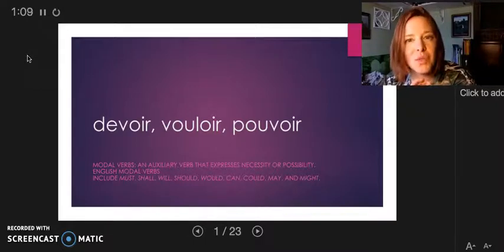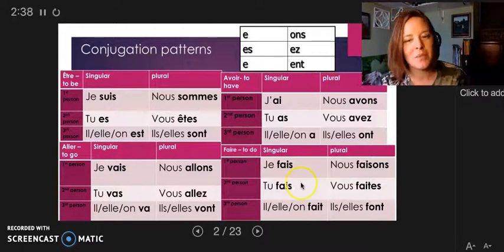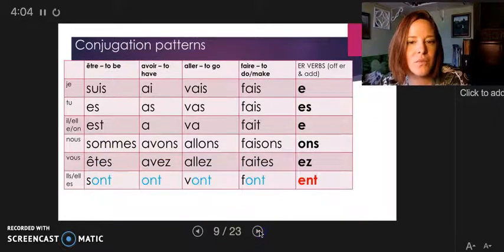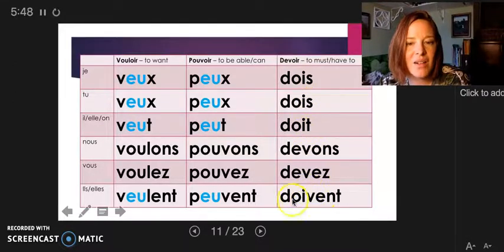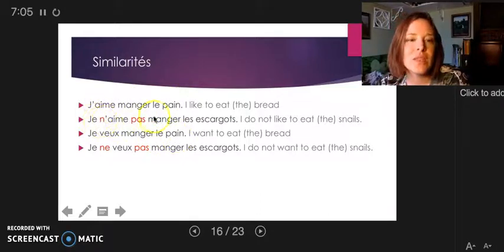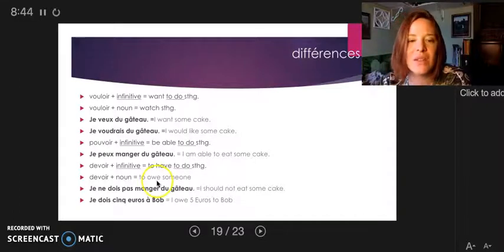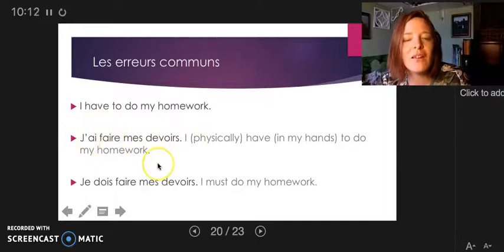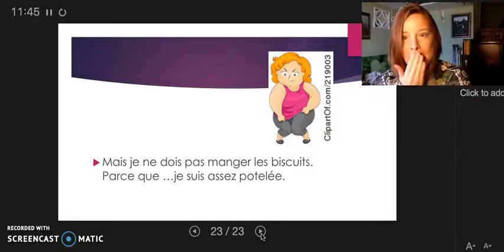Devoir, Pouvoir, and Vouloir au présent avec Madame Hoy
I am just a humble French teacher trying to make content easier for all learners.